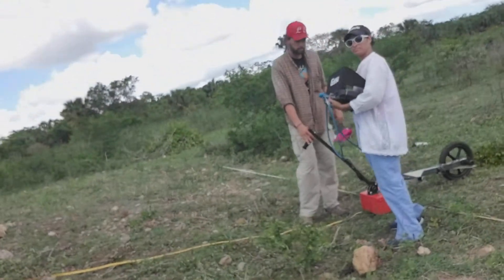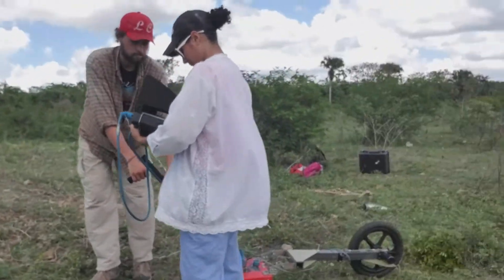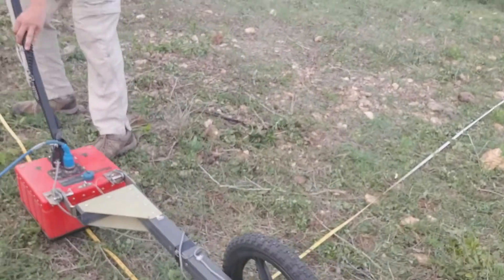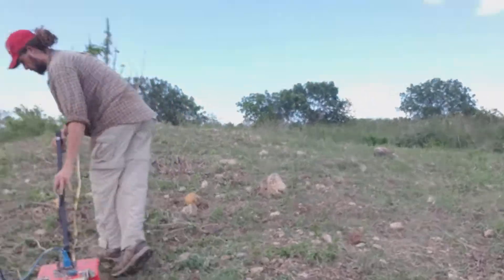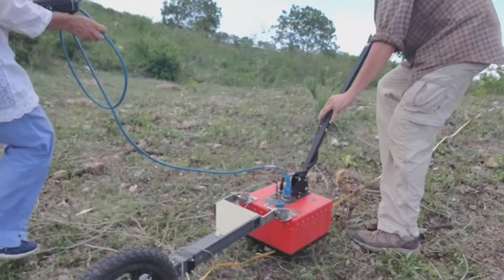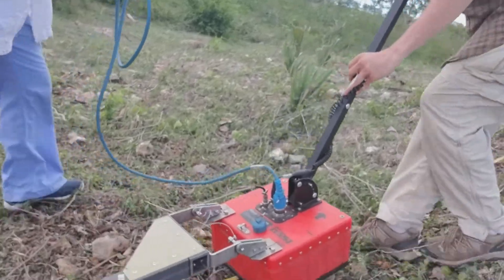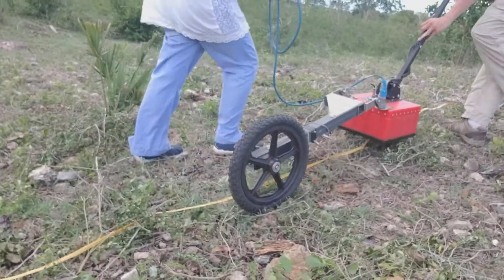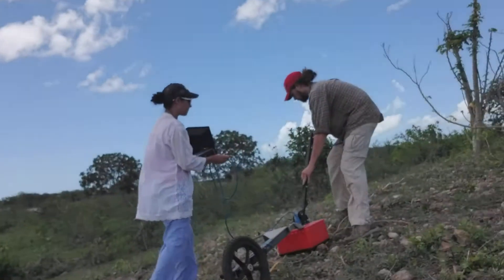What to do when surveying on rocky ground with GPR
I was recently on a survey in Mexico mapping ancient Maya architecture with ground penetrating radar. The ground was littered with rocks making it difficult to maintain contact between the GPR and the ground. One way to help overcome this issue is by using a survey wheel instead of a cart. The survey wheel allows the surveyor to maintain more control. If you are working in an area with a lot of ground cover, I suggest you try out a single survey wheel.